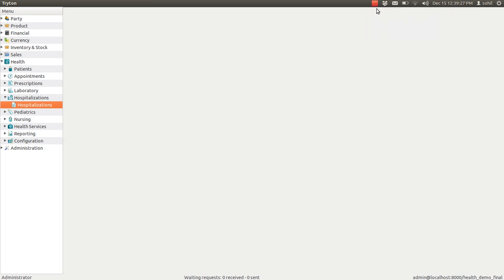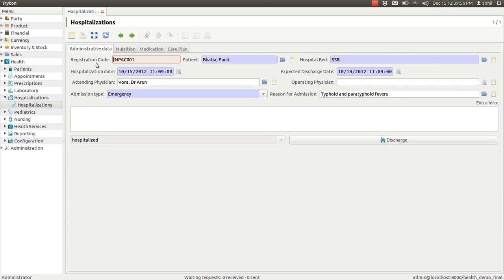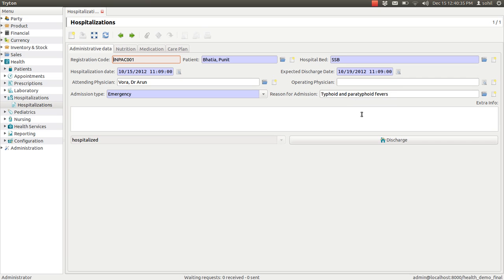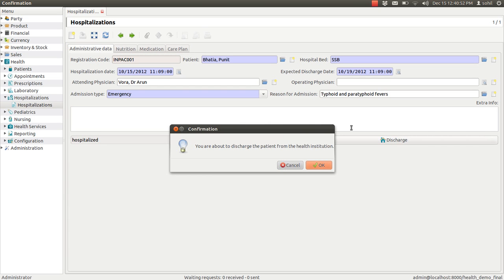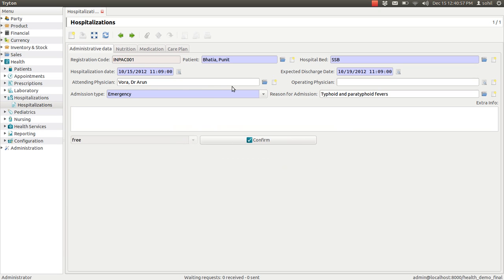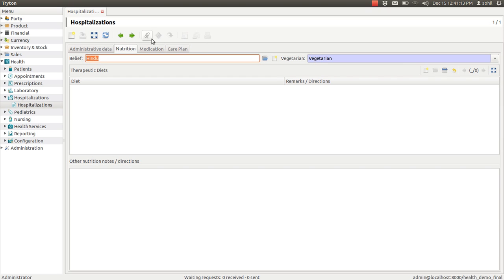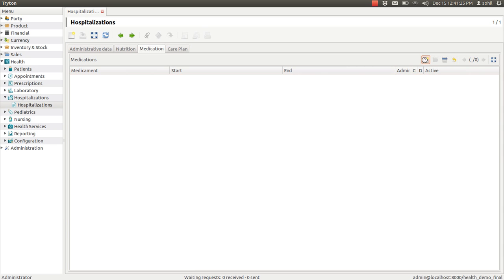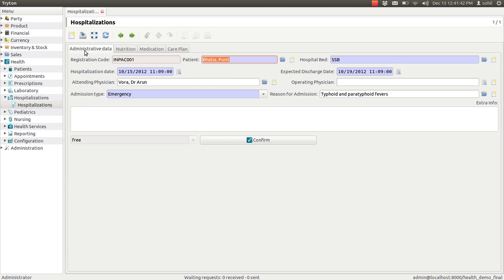HMS GNU Health Hospitalization inpatient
Video By Serpent Consulting Services Pvt. Ltd. to demonstrate Hospitalization & inpatient Management in GNU Health based on Tryton. Tryton is an OpenSource Business applications and enterprise resource planning software.